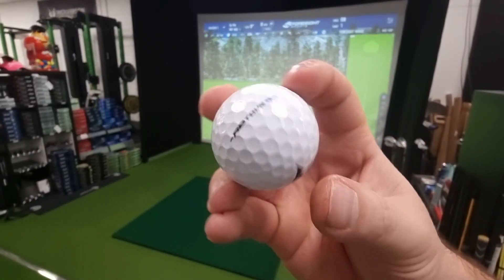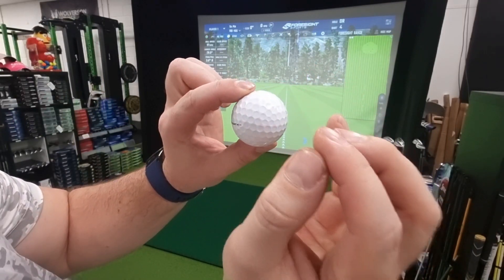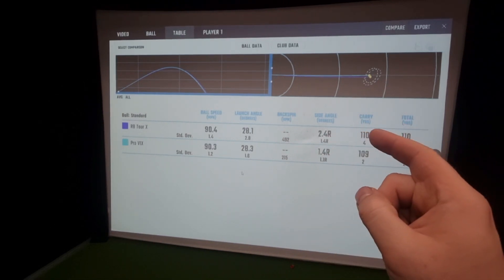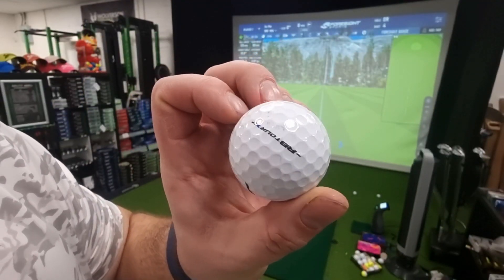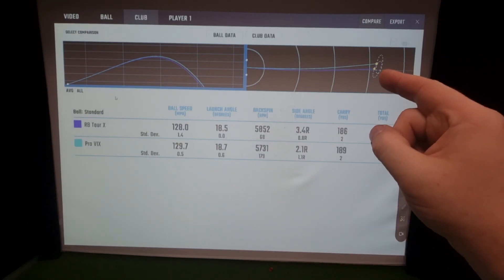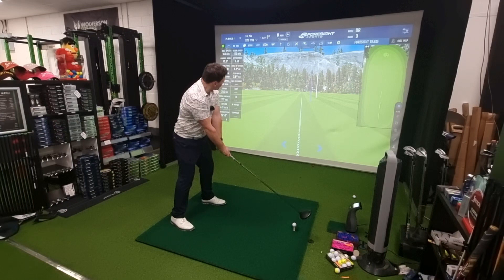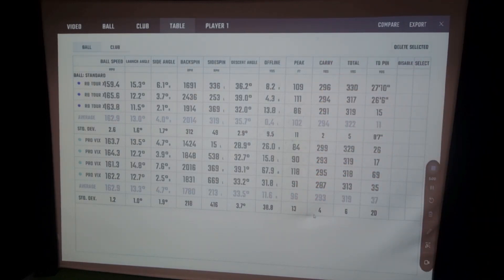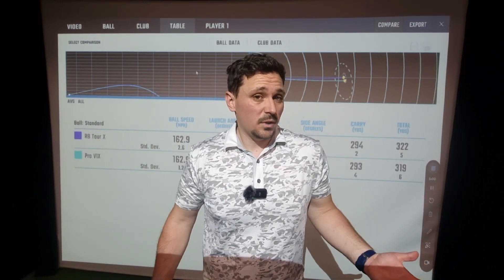Mizuno RB Tour X Golf Ball 2023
Introducing the Mizuno RB Tour X golf ball! This ball is said to be the most improved ball by MyGolfSpy, and I think you might enjoy watching this!

The RB Tour X is designed with higher ball flight and extra spin for added control and distance. If you're looking for a ball that will give you great performance on the course, the RB Tour X could be the perfect choice.

Not only that, It's a different price point to the Titleist Pro V1x which it is put toe to toe against.